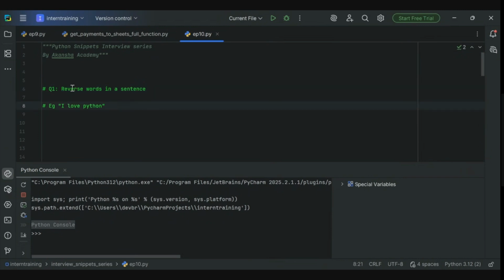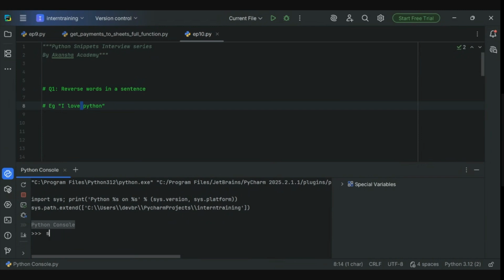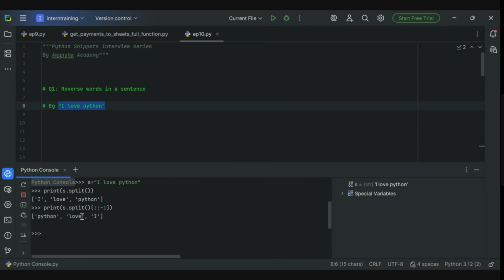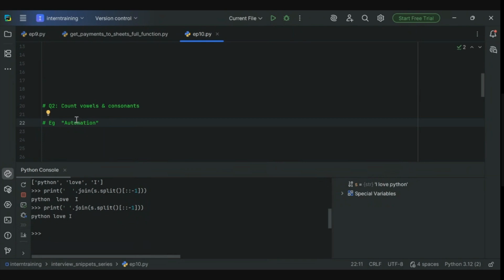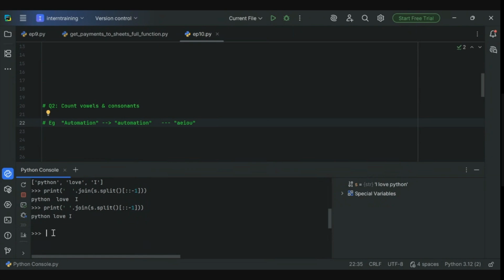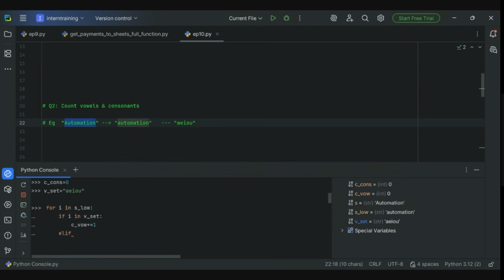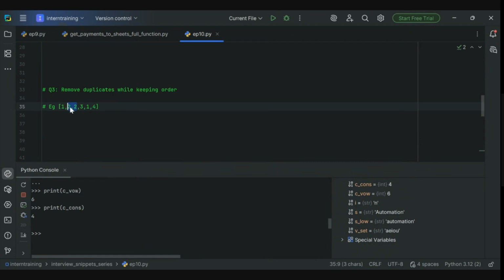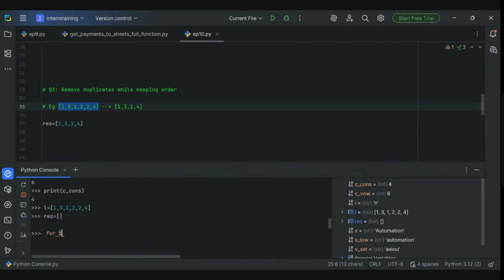Python Snippets Interview Series EP10 | Top Python Questions Every Interviewer Asks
Welcome to EPISODE 10 of the Python Snippets Interview Series 🎉
This episode is special because we’re covering Python questions that almost every interviewer expects you to know — especially if you’re preparing for Automation QA, SDET, Python Developer, or Data roles.

In EP10, you’ll learn how to:
✔ Think logically under interview pressure
✔ Answer Python snippet questions confidently
✔ Write clean and efficient Python code
✔ Explain your approach clearly to interviewers

Whether you’re a beginner or revising fundamentals, this episode will help you bridge the gap between learning Python and cracking interviews.

📌 Watch till the end — this question is commonly asked in live coding rounds.
📌 Save this video for quick revision.
📌 Comment your answer — I personally respond!